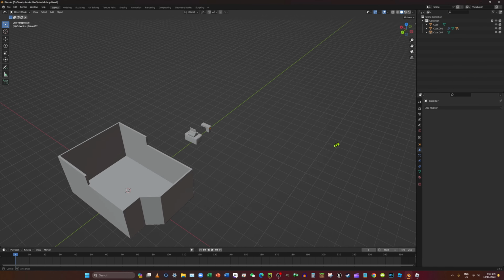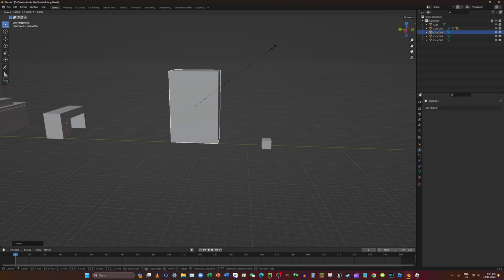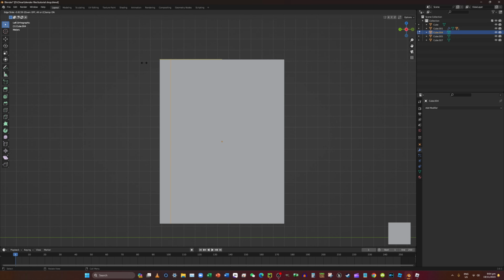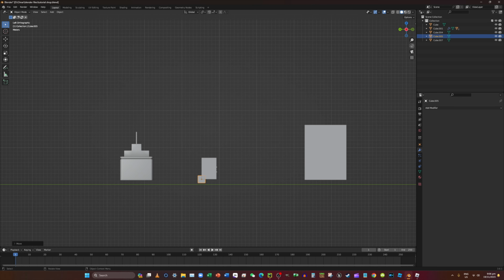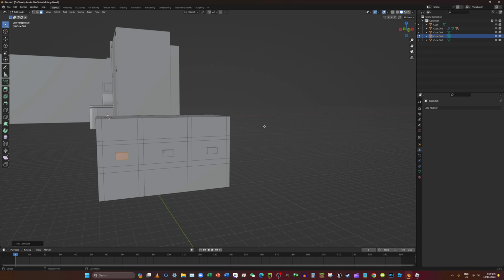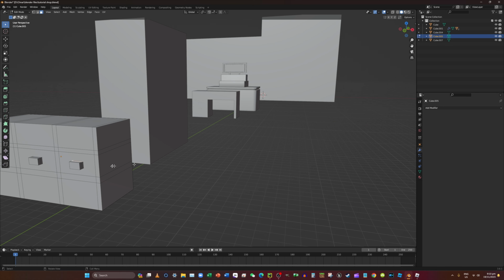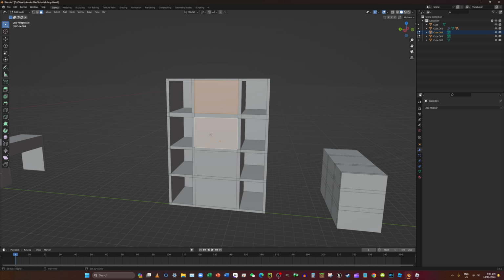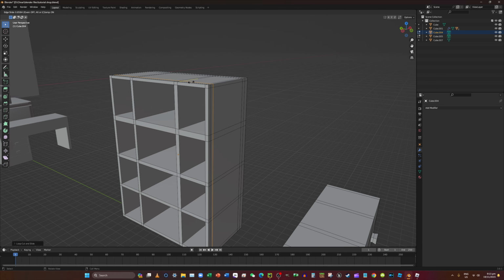How to create a CUPBOARD FURNITURE in BLENDER | *easy follow along* | Part 4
In this video, I will teach you how to make a third piece of furniture. This time it's going to be a storage compartment and a cupboard.